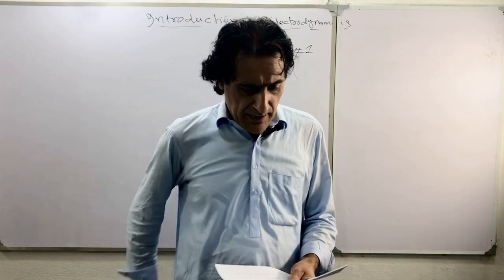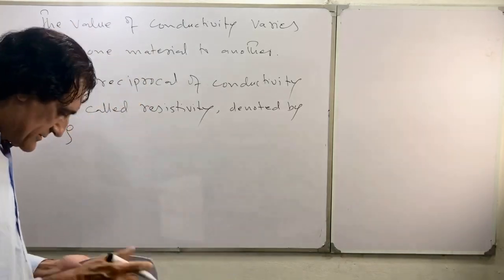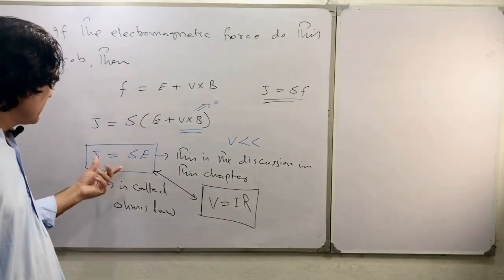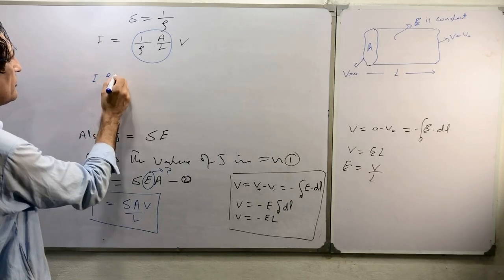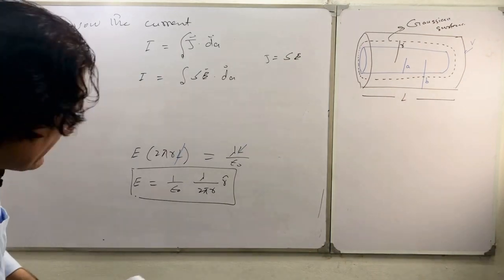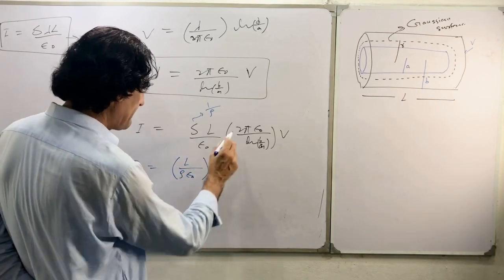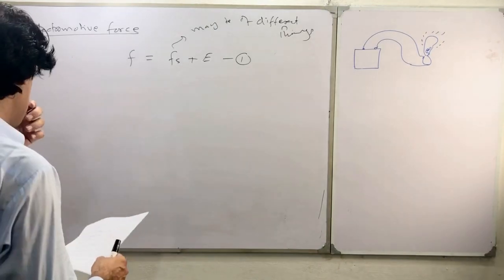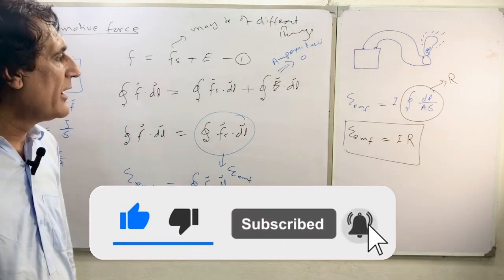Ohm’s law chapter#7 lecture# 1